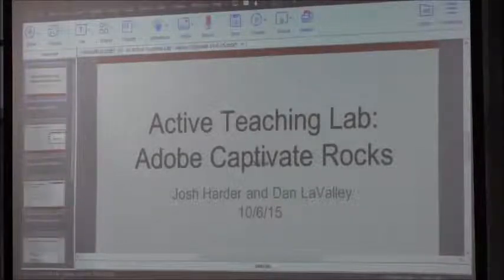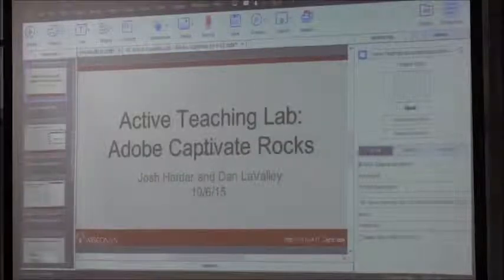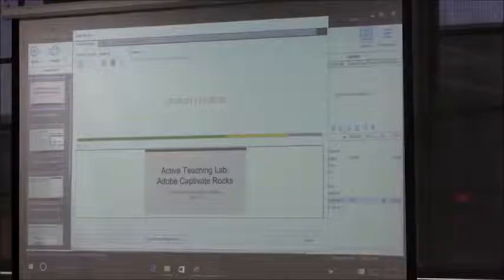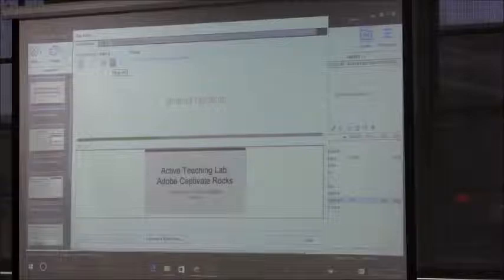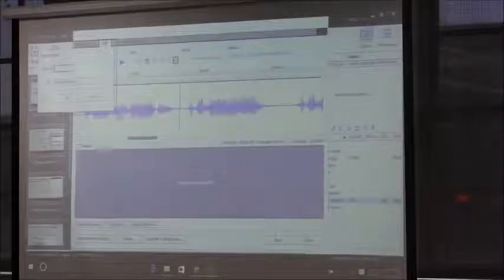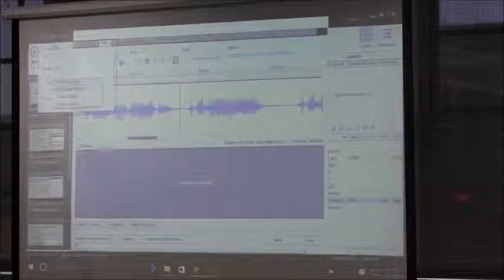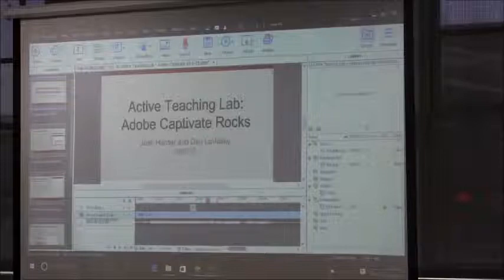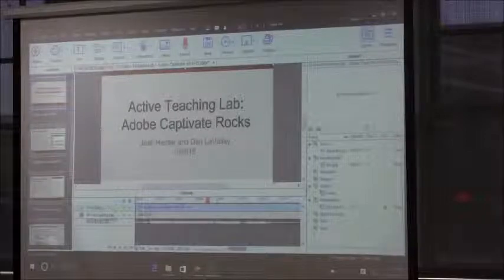[Demo] Josh Harder & Dan LaValley on Adobe Captivate (Oct 6, 2015)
On Tuesday, October 6th from 3:30 – 4:30, Dan LaValley and Josh Harder from DoIT Academic Technology shared tips and best practices in using Adobe Captivate to blend teaching in room B1144B Biochemistry (420 Henry Mall). We learned about this technology and other ways to engage students in deeper learning activities.